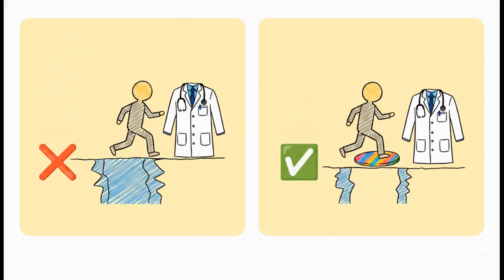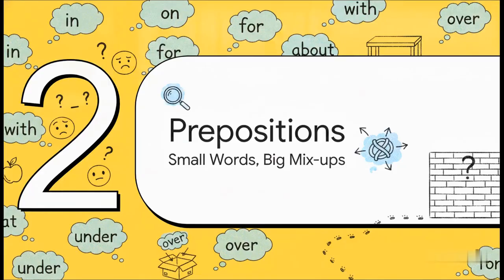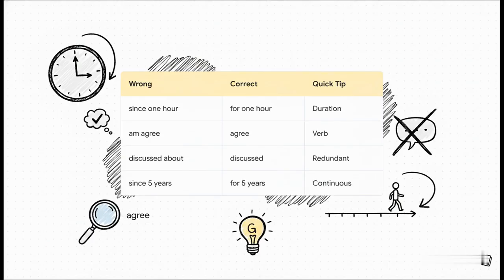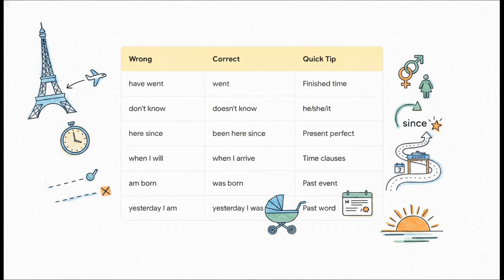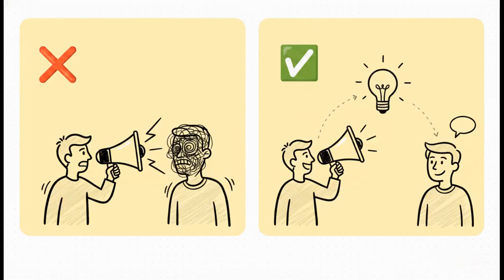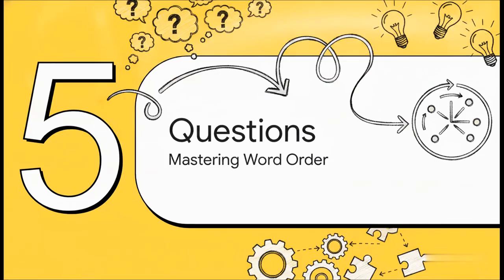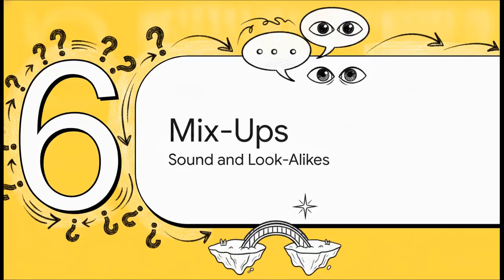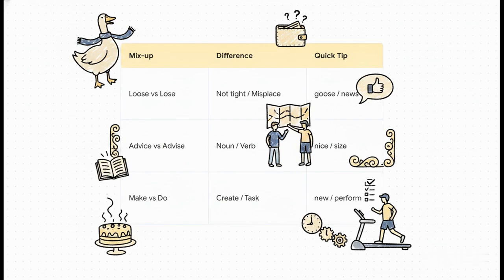30 Grammar Mistakes ESL Learners Make Every Day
Are you making these 30 common English grammar mistakes without even knowing it?
In this lesson we fix the most common errors ESL learners make every single day — with the correct version for each one.
Most English learners make the same grammar mistakes again and again — not because they are bad at English, but because nobody ever showed them the correct natural way to say it. In this podcast-style lesson, we go through 30 of the most common English grammar mistakes made by intermediate learners worldwide — and we give you the simple, natural fix for every single one.
This lesson is perfect for intermediate learners who want to sound more natural, professional, and confident in English.
In this lesson:

30 real grammar mistakes ESL learners make every day
Wrong version vs correct version — clearly explained
Why native speakers never say certain things
Simple fixes you can use immediately in conversation
6 categories: articles, prepositions, tense, word choice, questions, and common mix-ups

No complicated grammar rules. No long explanations. Just the mistake, the fix, and a natural example sentence — simple and straight to the point.
💬 Honest question! Which mistake did you recognise in yourself? Write it in the comments — no judgment here, we all make mistakes!
New simple English lessons every week.